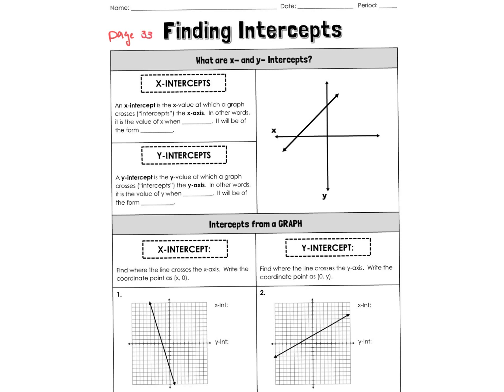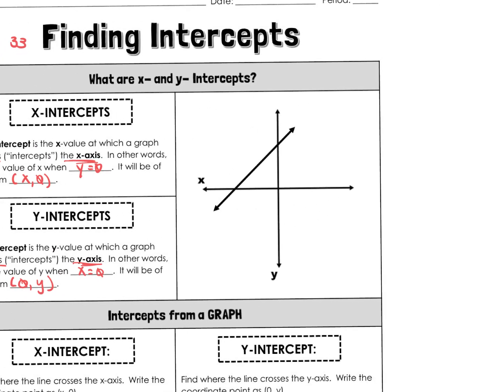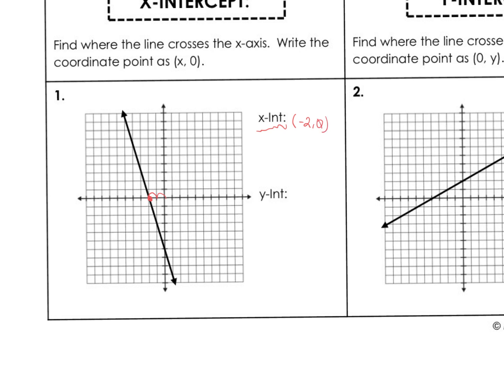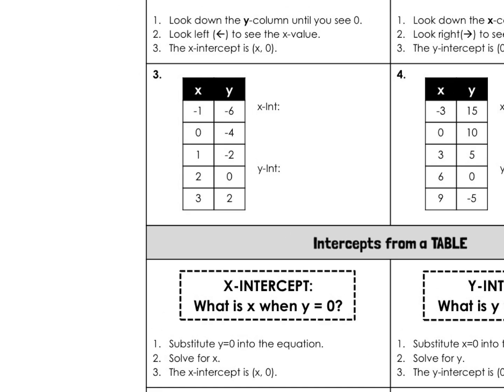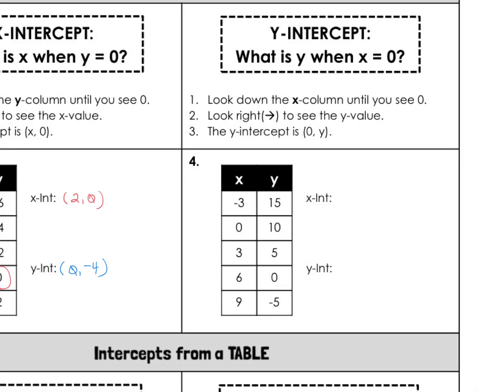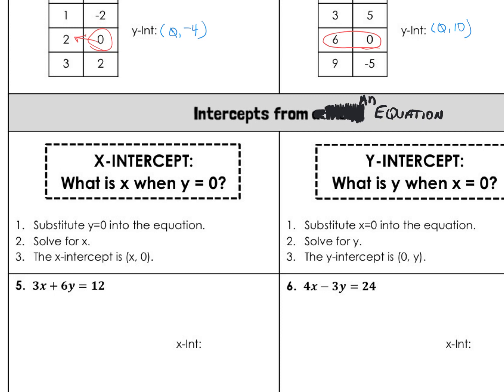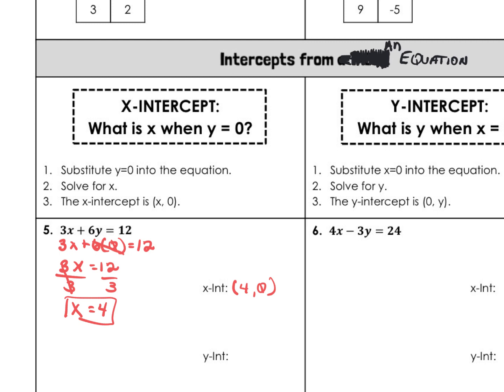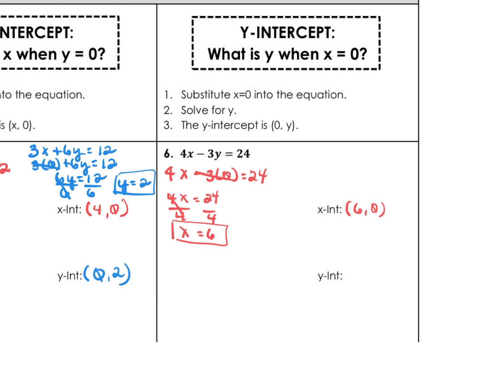Finding Intercepts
00:00 Slide 1
03:25 Slide 2